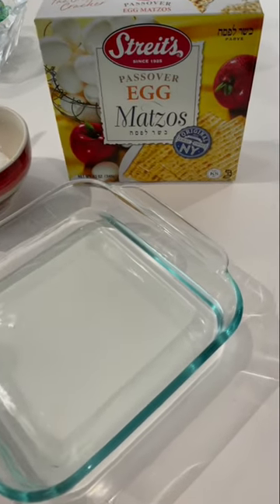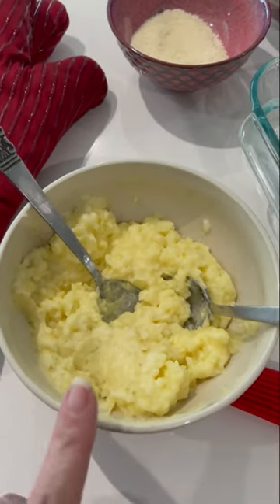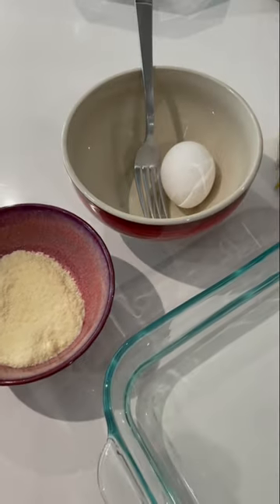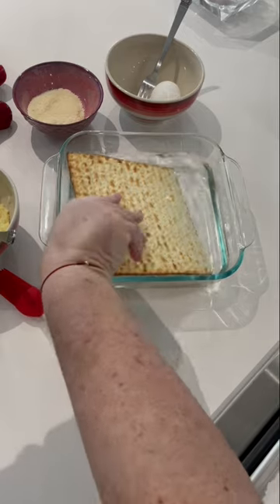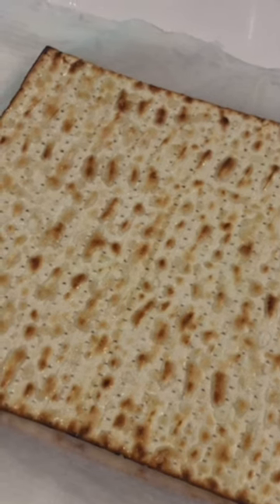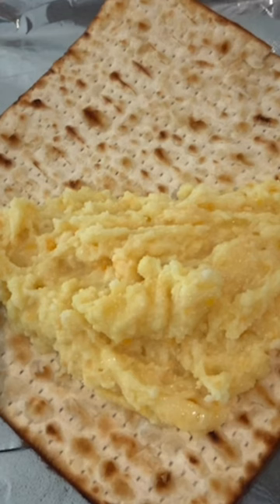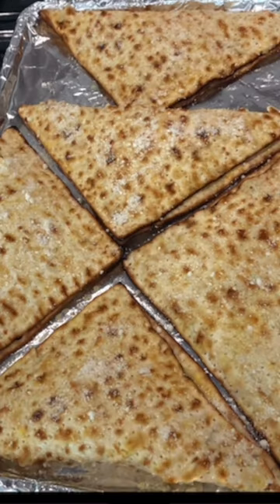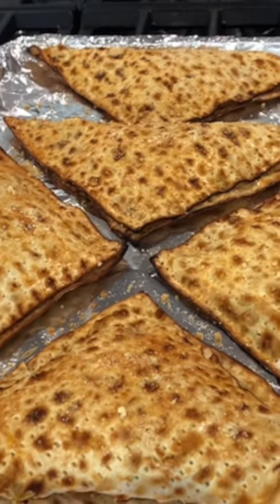Passover Borrecas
Learn how to make Passover Borrecas, using the delicious filling I use in my Authentic Sephardic-Turkish Borrecas! They’re absolutely delicious and come together almost like magic! Need more filling details, and inspiration for other DELICIOUS fillling options? Be sure to check out my Sephardic–Turkish Dishes Playlist on my Sally That Girl in the Kitchen YouTube Channel, and browse through my wide Borreca collection for so many other amazing filling ideas.